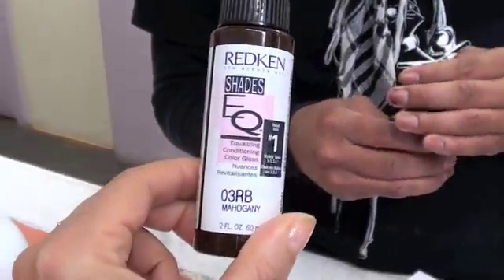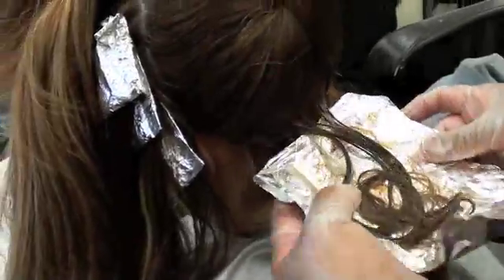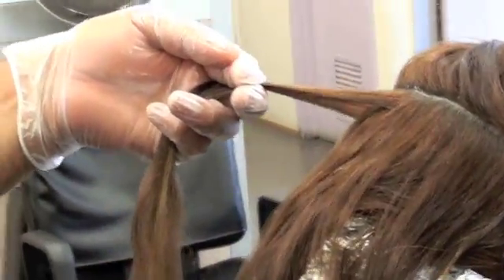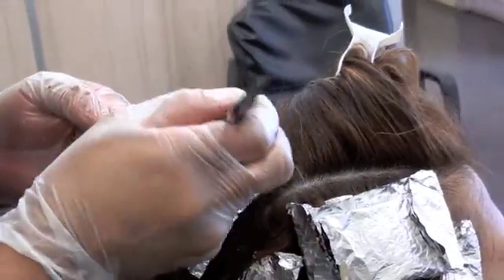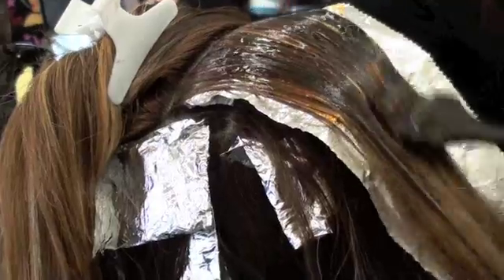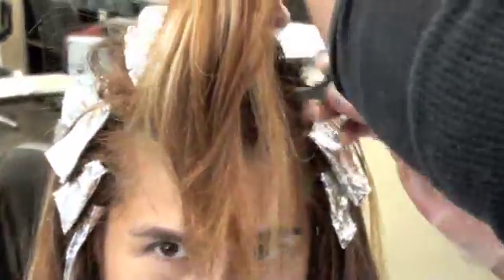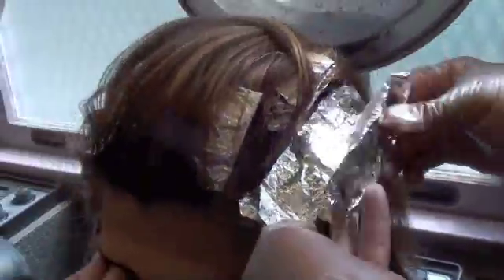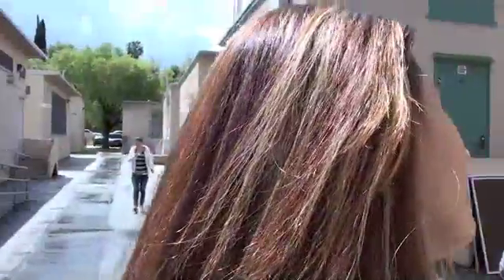.Haircolor: RED LOWLIGHTS (chunky)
Mixing formula; 1 oz of 3RB Mahogany from Redken Shades EQ and 1 oz of 3RV Black Cherry from Color Charm Wella, mixed with Processing Solution from Shades EQ (approximately 7-10 volume peroxide). Mixing demipermanent color with permanent haircolor with low volumer peroxide. Start weaving the hair on the sides and the back of the head, then weave and slice the top portion of the head with foils and the haircolor. Leave the hairlline out above the forehead to ensure that the client would not show re-growth faster then necessary. Let the color process for 20-30 minutes depending on the porosity of the client's hair. Remove the foils, rinse, shampoo/wash and condition the hair with warm water. The client was in a hurry so her hair was only rough blow dried to show the haircolor; the lowlights and the highlights. This is an instructional video for cosmetologists, barbers, beauty school students, salon professionals, who like to make money by getting more education. Video by BeautyHealthTravel Channel.
kuchorea nywele,  att färga hår,  ба ранги мӯй, வண்ண முடி, чәчләрне төсле итәргә, రంగు జుట్టుకు,
เพื่อสีผม, saça renk vermek,  фарбувати волосся, saçlary reňklemek, بالوں کے رنگ,
sochlarga rang berish, để màu tóc, צו קאָליר האָר, i liwio gwallt, om hier te kleurjen, ukufaka umbala weenwele, ukufaka izinwele umbala, si irun awọ,